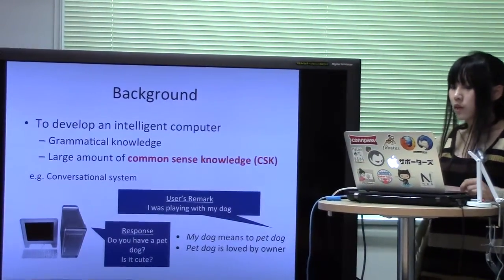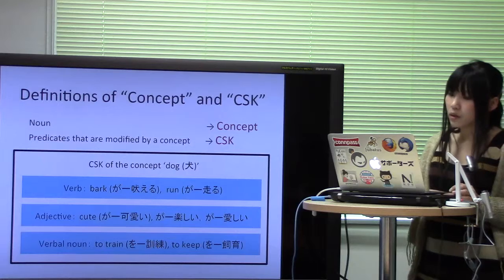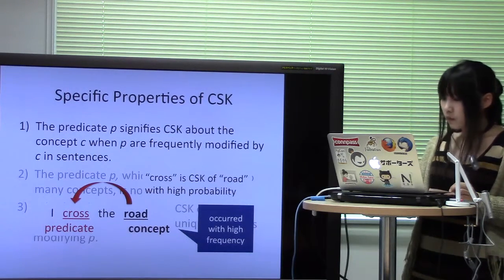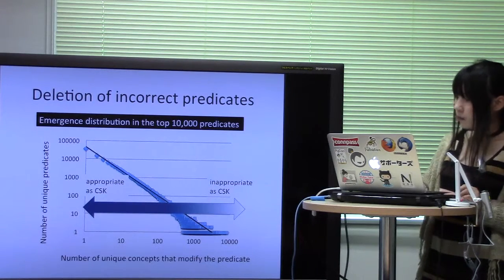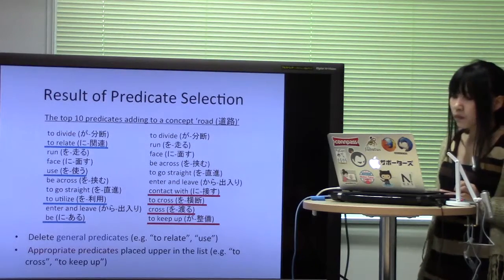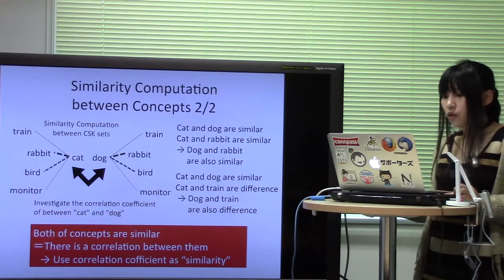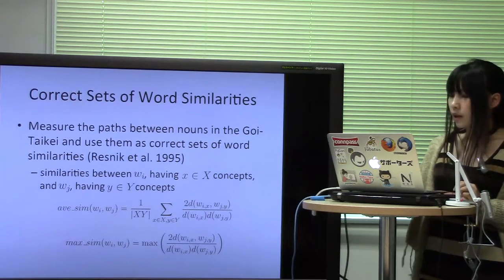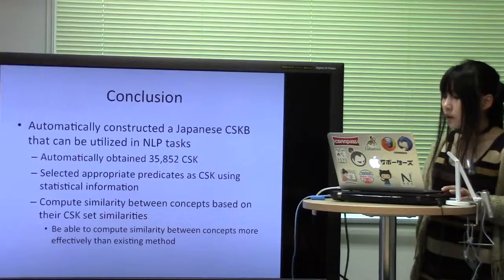Computing Word Similarity between Nouns using Common Sense Knowledge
Ai Makabi and Kazuhide Yamamoto. Computing Word Similarity between Nouns using Common Sense Knowledge. The International Conference On Natural Language Processing and Cognitive Computing (ICONACC 2014), (2014.3)